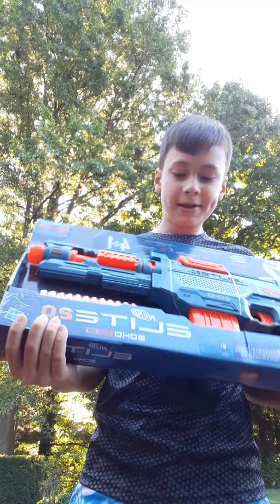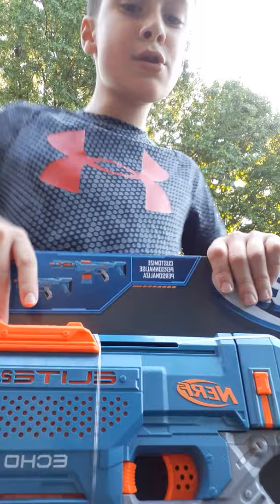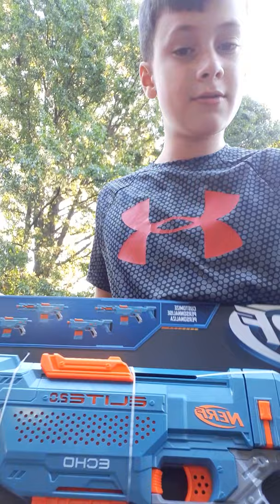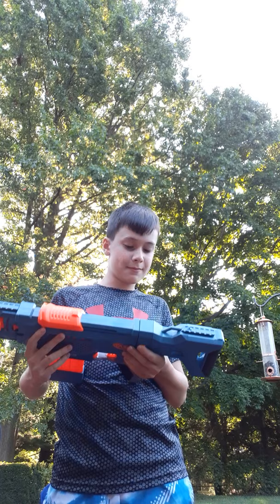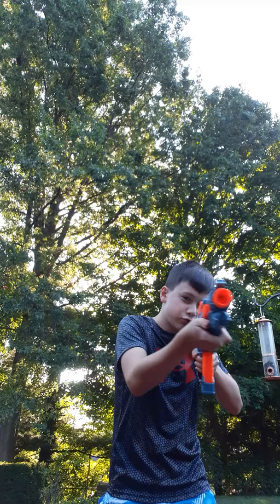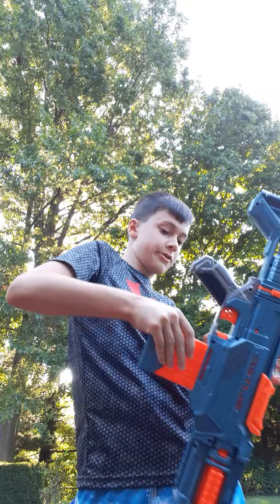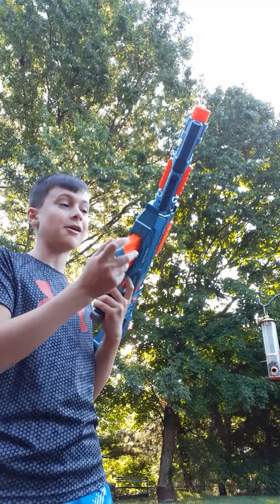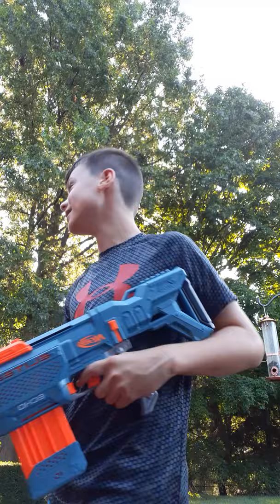Best nerf gun ever ?? Nerf elite 2.0